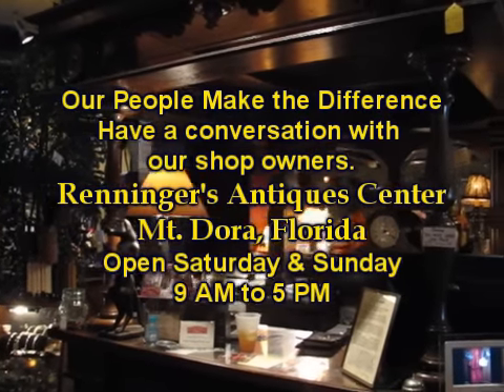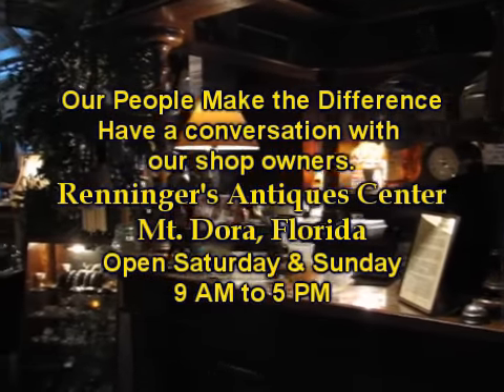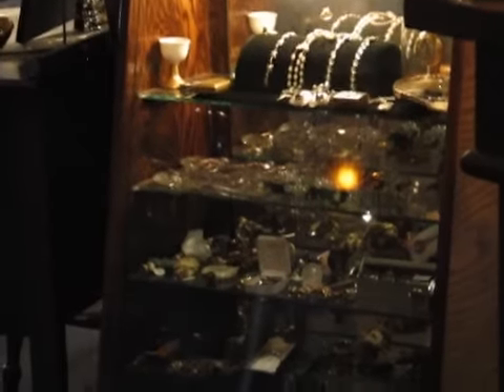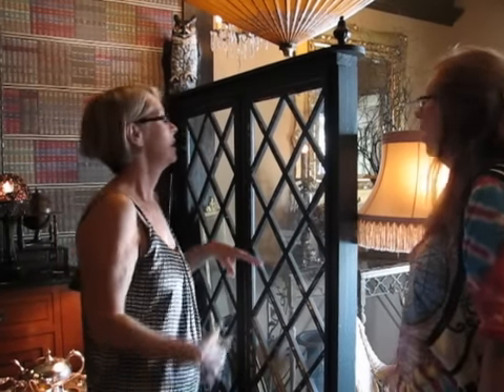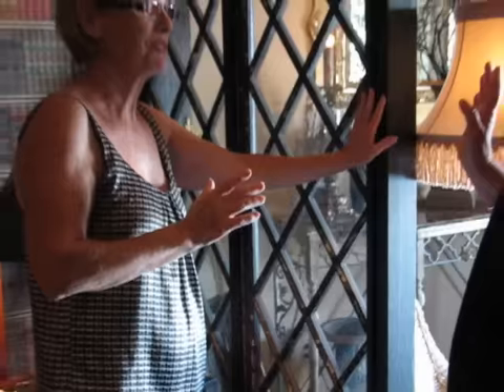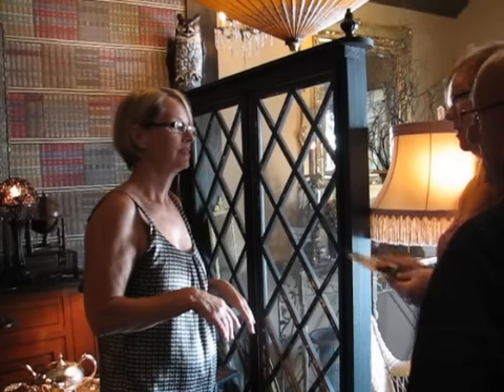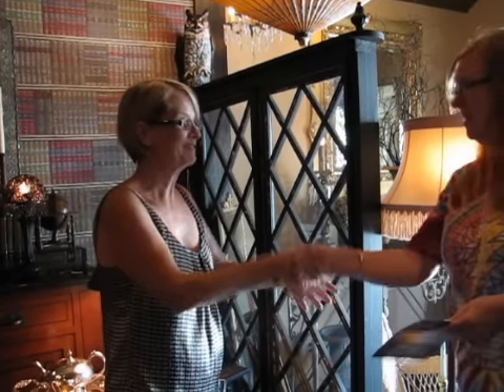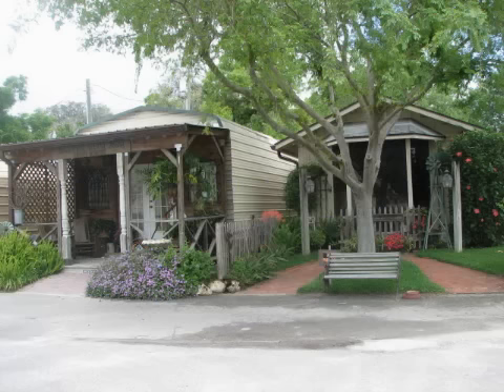Nancy chats with a customer at Renningers, Mt. Dora, FL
Customer friendly shop owner Nancy at Renninger's Antiques Center in Mt. Dora Florida chats with a customer in side her shop "Better with Age Antiques Interiors".  Renninger's Antique Center is open every Saturday & Sunday 9 AM to 5 PM. Nancy website is